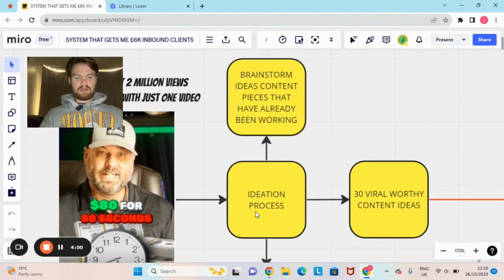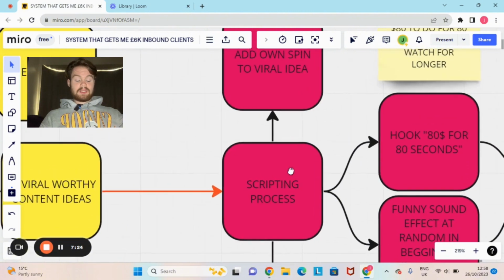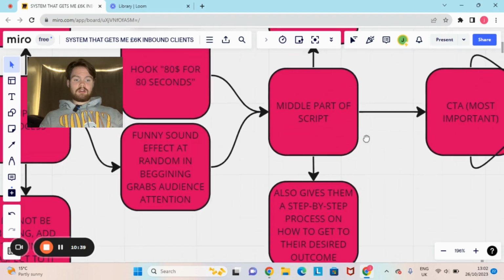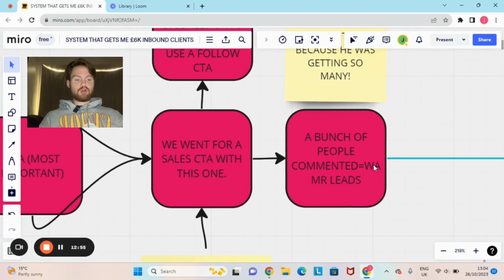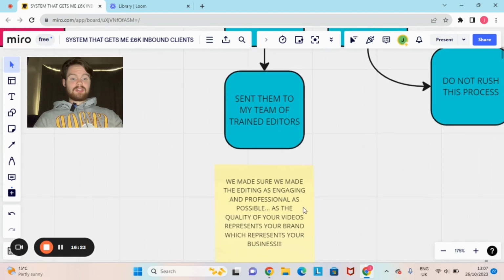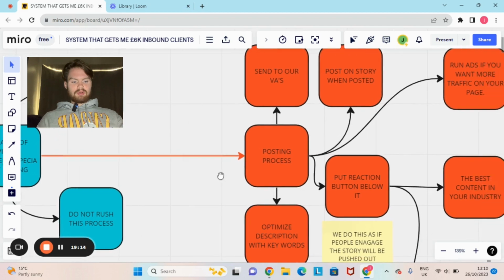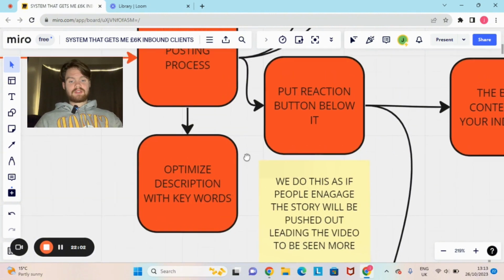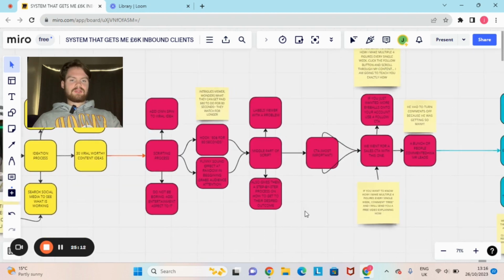How I got my client 2M views + made him $5,000 from just ONE video (FULL walkthrough)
5 script structures (I used these to close a £6.6k client AND GET MY CLIENT AN EXTRA 19,000 FOLLOWERS WITHIN A COUPLE OF DAYS):

In this video I speak and show you exactly how I helped my client get 2M views and make $5,000 from just one video. I walk you through in DETAIL

If you want to 2x the amount of warm and qualified eyes on your business and become the most trusted authority within your industry without you having to do anything except press record, book a call 👇🏻

FREE content creation and monetization training video 👇🏻

More free and paid value links👇🏻